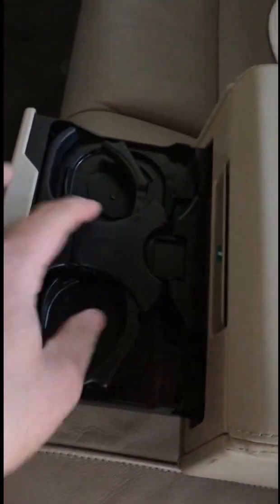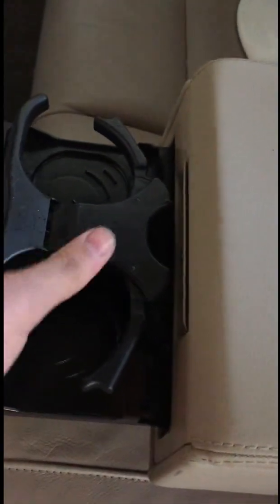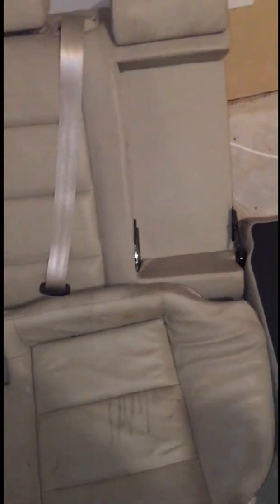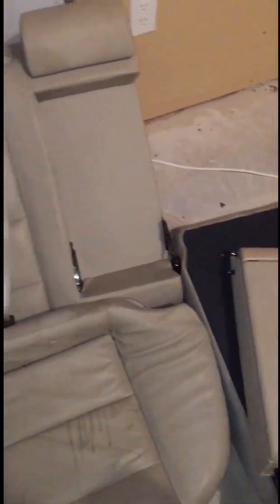Replacing rear armrest on a 2005-2008 Audi A6 (C6 4F)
My rear armrest was in rough shape, so I replaced it.

There's only 1 Torx t-15 screw that holds the armrest on, so this was pretty easy to do.

Apologies for the poor quality.